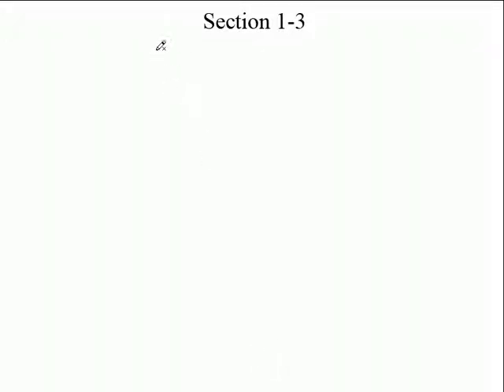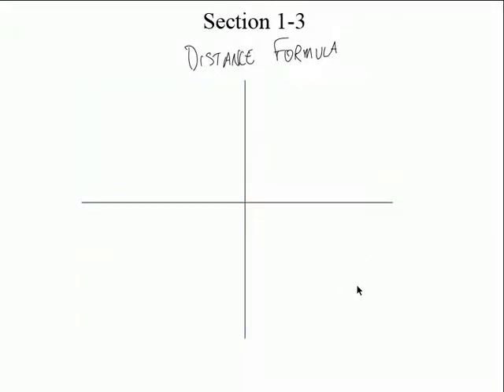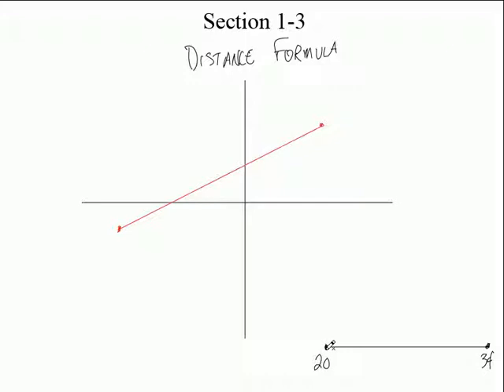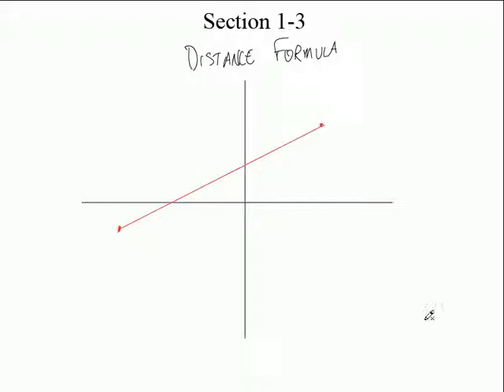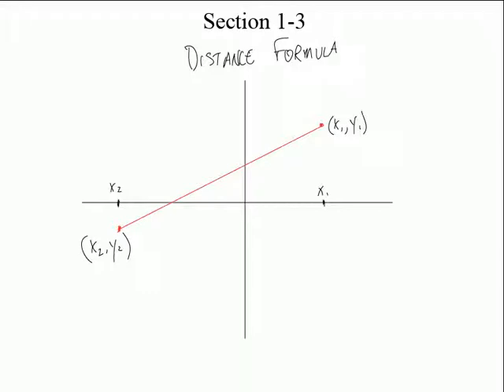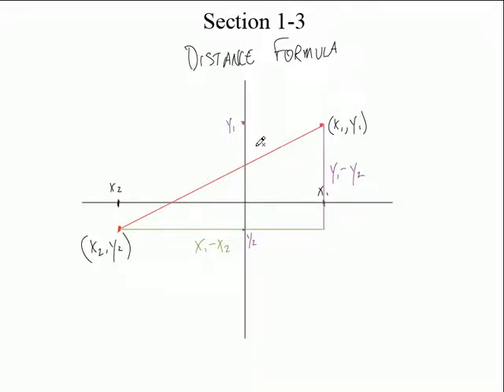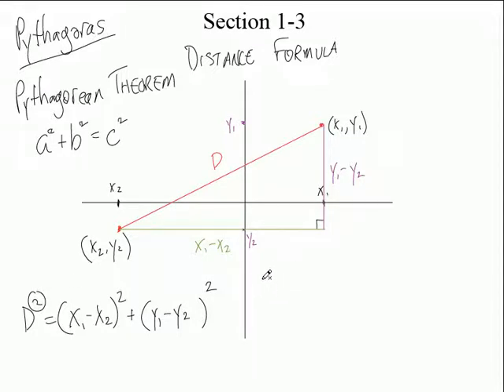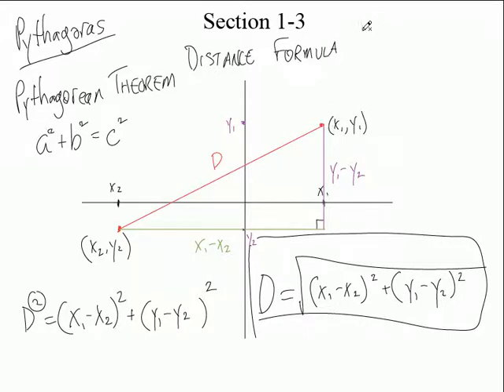7 Honors Geometry Sec 1-3 a